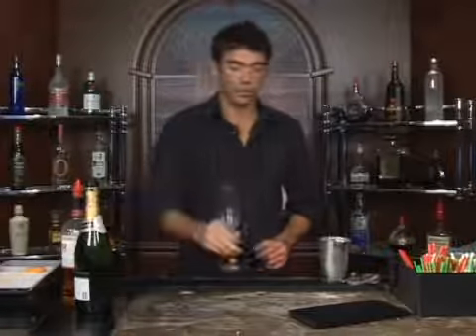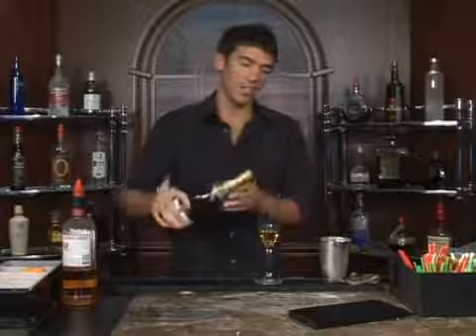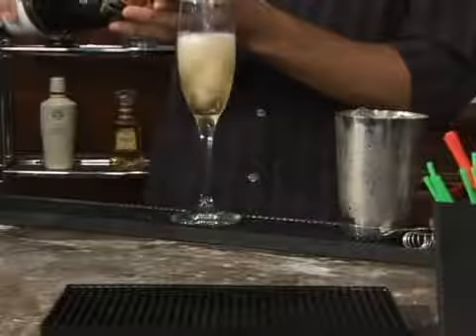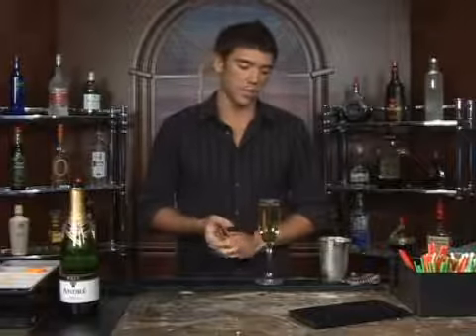How to Make the Southern Bubbles Mixed Drink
How to Make the Southern Bubbles Mixed Drink. Part of the series: Champagne Mixed Drinks. The Southern Bubbles is a mixed drink with champagne that's easy to make at home. Our professional bartender shows you how in this free video on mixed drinks.